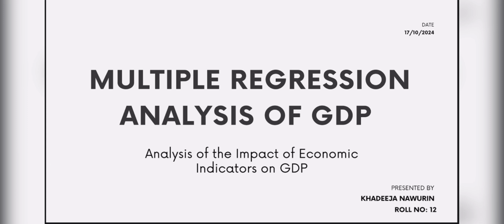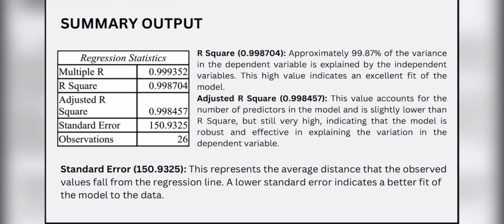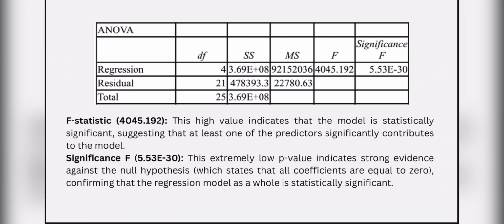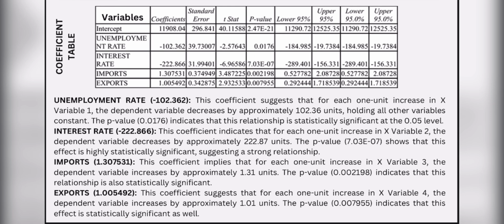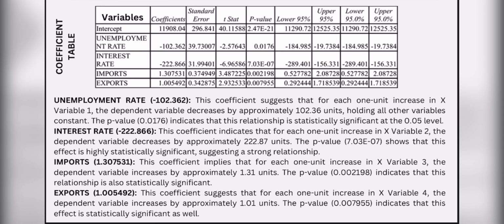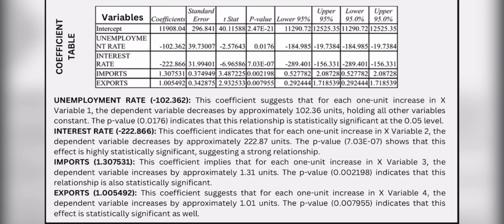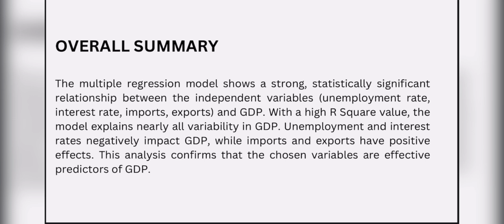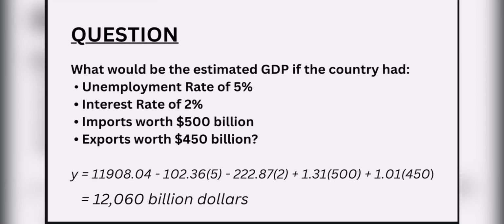Multiple Regression Analysis | Regressors and regessand | Econometrics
Multiple regression is ￼a method used in statistics to predict the outcome of a regressand or dependent variable using two or more explanatory or independent variables or regressors.

DEPENDENT VARIABLE:
• GDP (Billion $)
INDEPENDENT VARIABLES:
• Unemployment Rate (%)
• Interest Rate (%)
• Imports (Billion $)
• Exports (Billion $)

Overall summary:

The multiple regression model indicates a strong and statistically significant relationship between the independent variables (Unemployment rate, interest rate, imports, exports) and the dependent variable (GDP). The high R Square value suggests that the model explains nearly all the variability in the dependent variable, making it a reliable tool for prediction. Specifically, Unemployment rate and Interest ratehave significant negative effects, indicating that increases in these variables lead to substantial decreases in the dependent variable, while Imports and Exports have positive effects, suggesting increases in these variables lead to increases in the dependent variable. Overall, this analysis provides strong evidence that the chosen independent variables are effective predictors of the dependent variable.